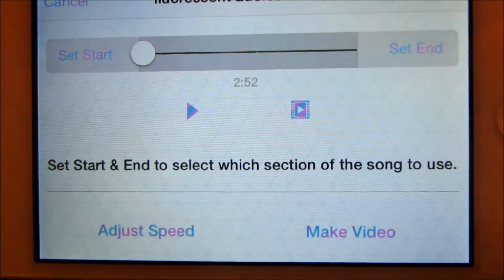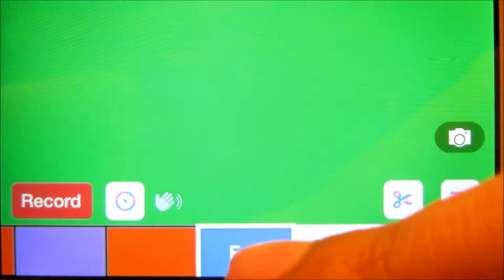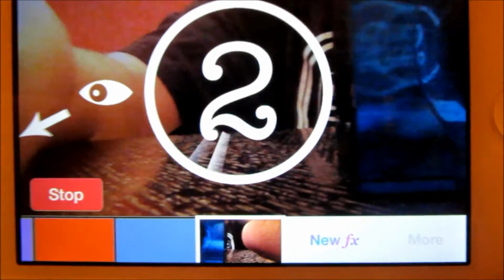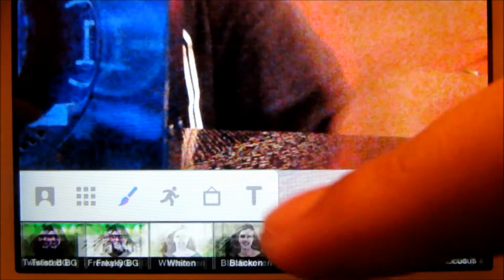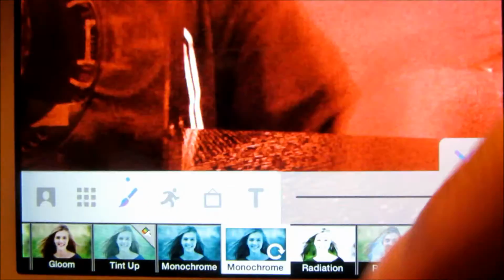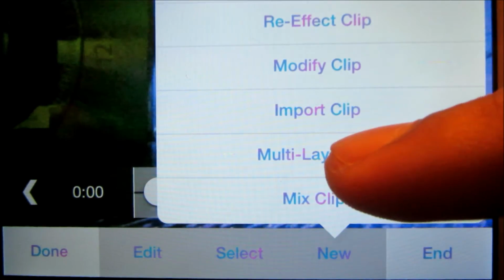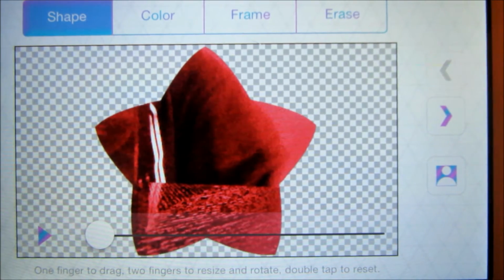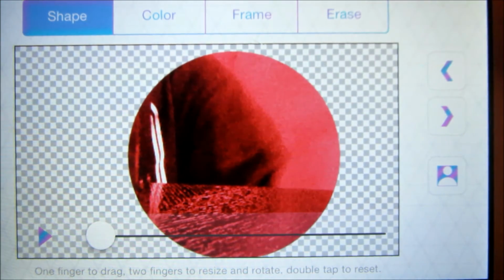VIDEO STAR TUTORIAL - 1 (Colored Shape Effects)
FULL HD 1080.

Hey! :D My first tutorial omg.
Btw, the app is free and offers in-app purchases.
So this is basically colored shapes :) x
-Sophie

[ Ask me questions if you're confused or anything, I'll get back to everyone ] .

PS: I did not create this effect, nor do I intend to take credit. c: